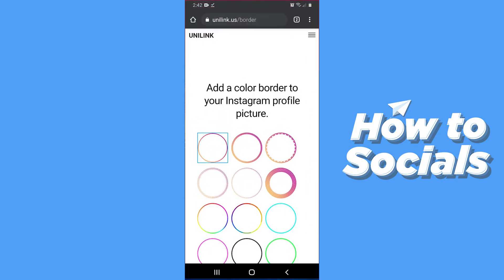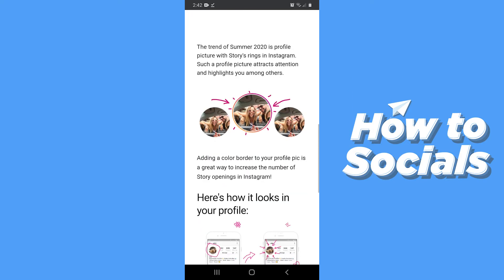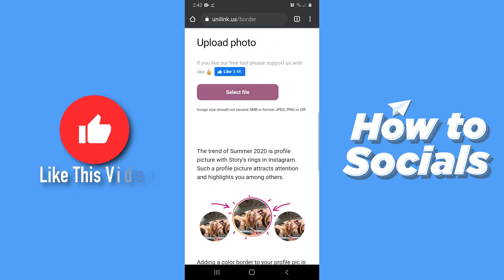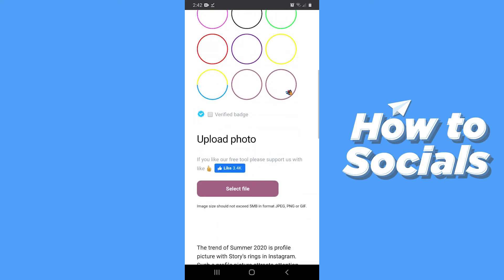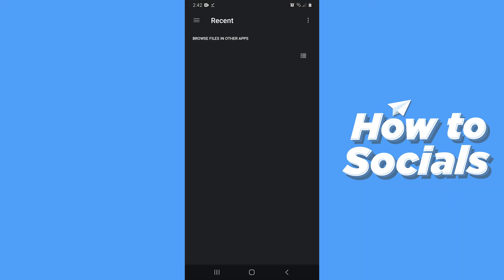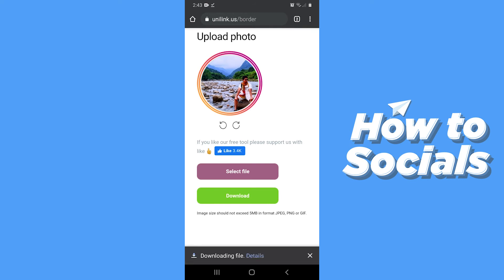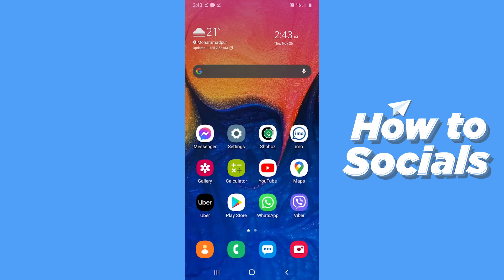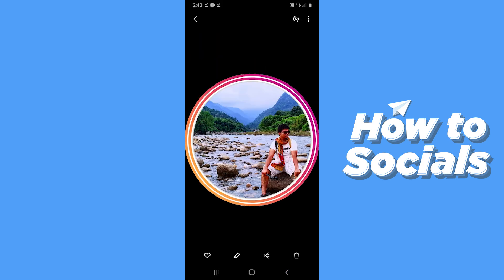How to Add Border on Instagram Profile Picture - Instagram Profile Picture Add Border Tutorial (NEW)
How to Add Border on Instagram Profile Picture - Instagram Profile Picture Add Border Tutorial

In this video I show you how to add border on instagram profile picture in 2021.